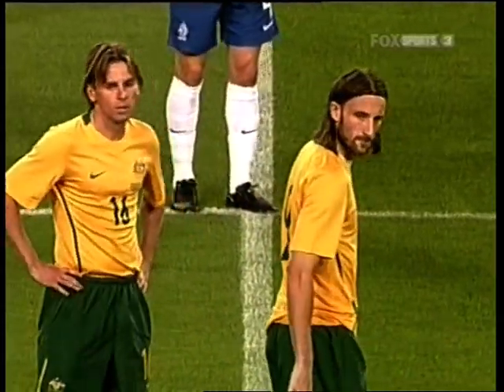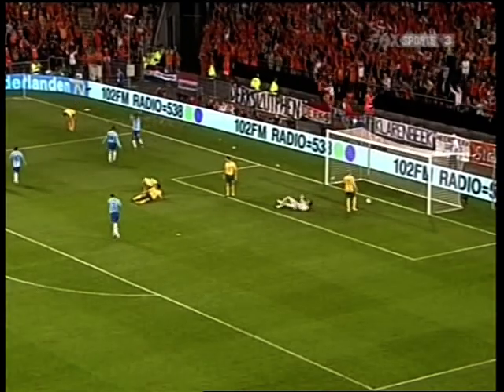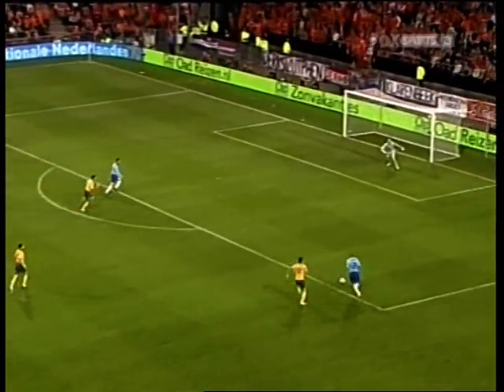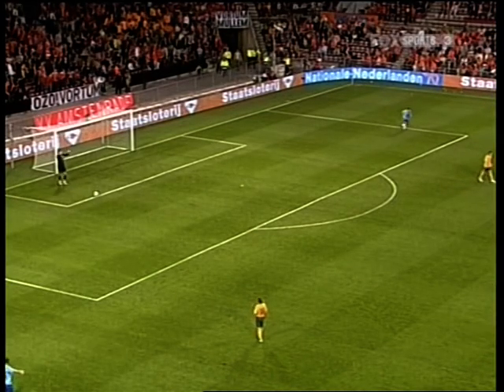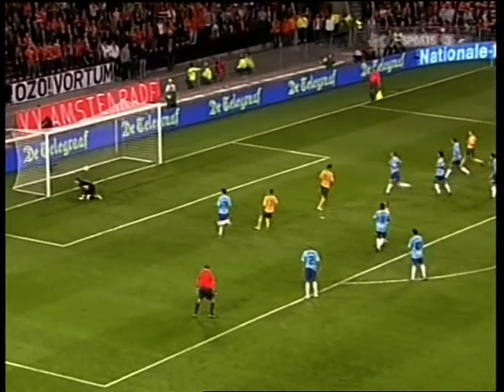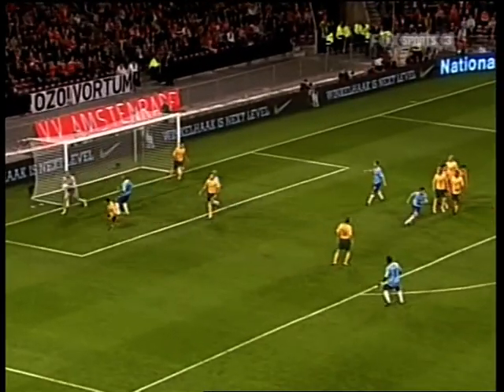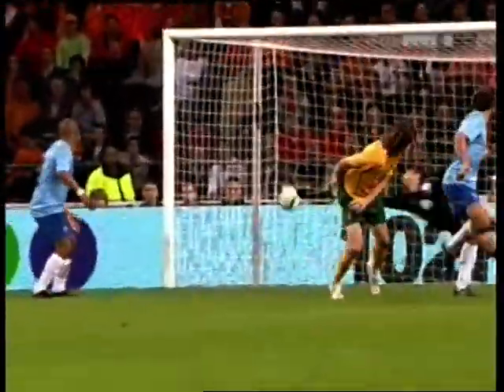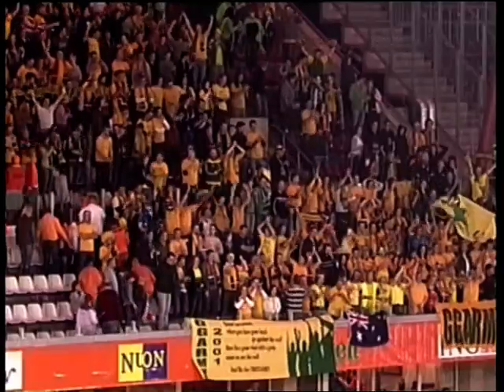2008 09 16 Holland v Australia FOX